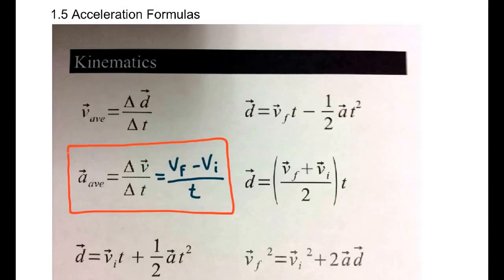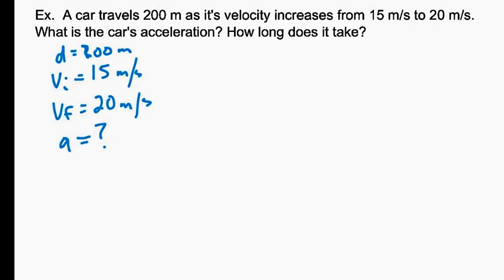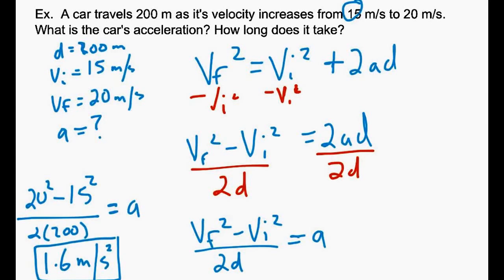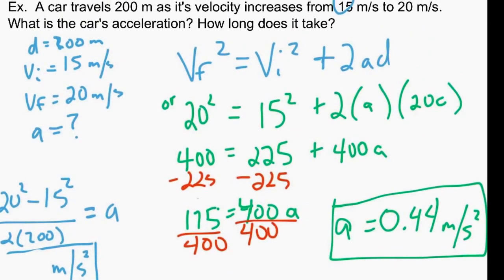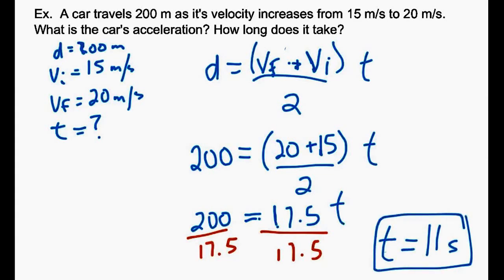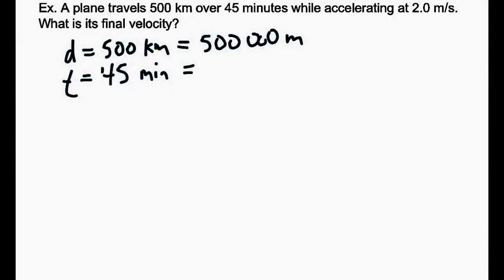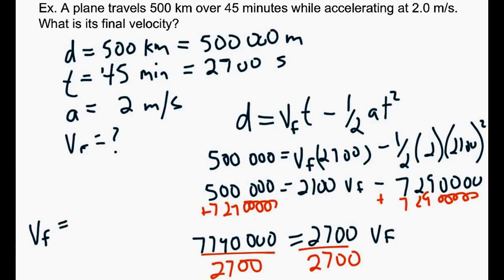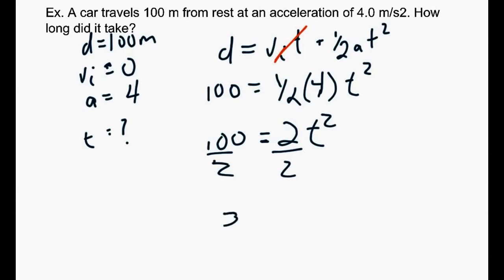Physics 20: 1.5 Acceleration Formulas